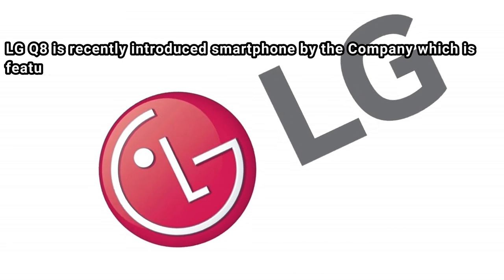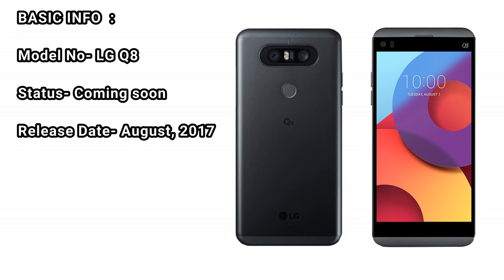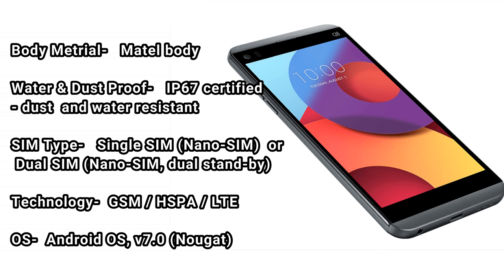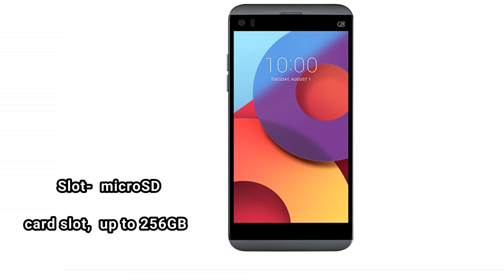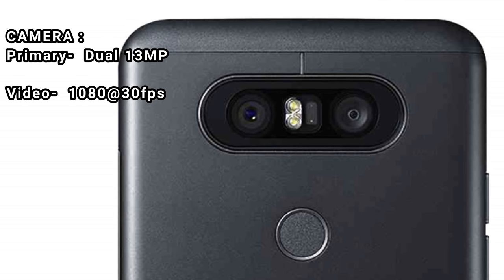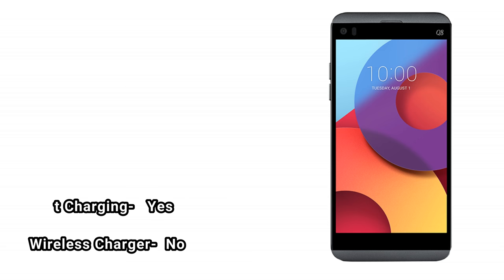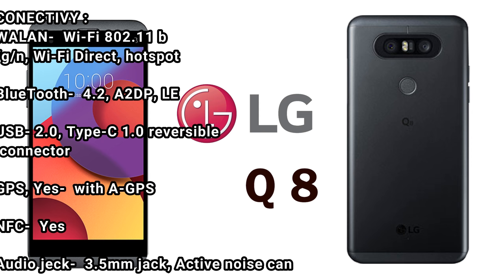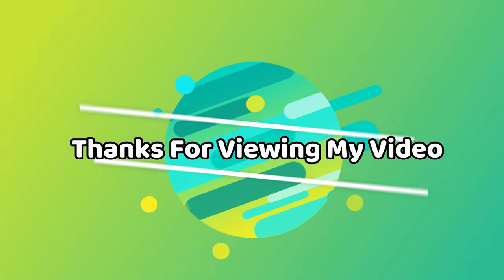LG Q8 Full Specifications & Features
LG Q8 is recently introduced smartphone by the Company which is featuring Full Vision display with the resolution of 1440 x 2560 pixels.
LG Q8 is bringing 4GB RAM and 32GB storage so you can play and store anything without any hesitation.
MicroSD slot is also featured for further memory. Look at its other specifications,
the handset has 5.2 inches QHD touchscreen which is awesome for watching, playing, browsing
LG Q8 detailed specifications.